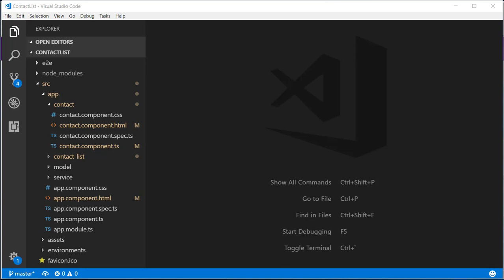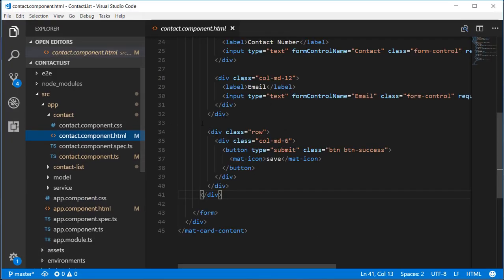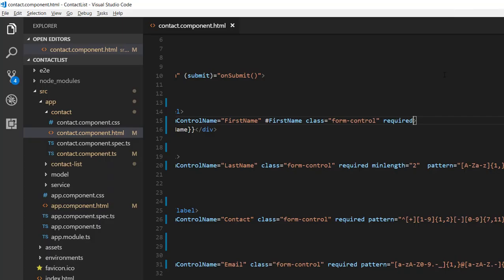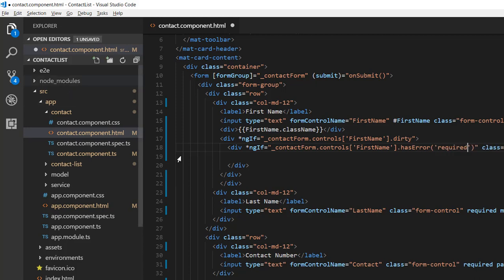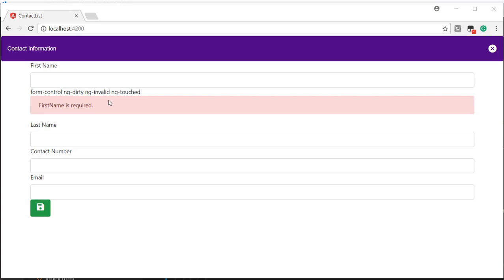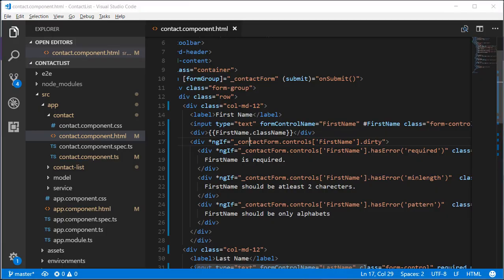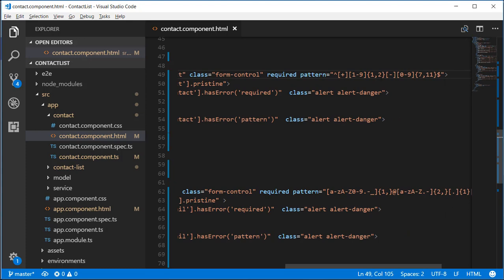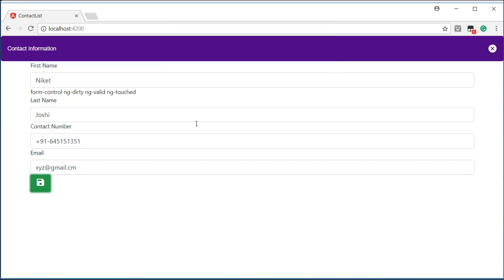Angular 4 Template Driven Validation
This video tutorial helps to learn Template Driven Validation in Angular 2+